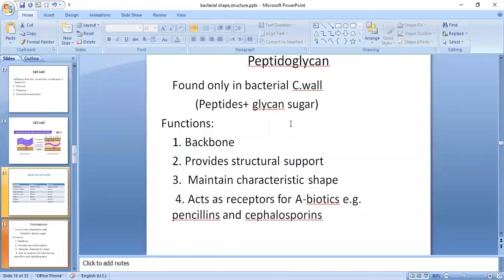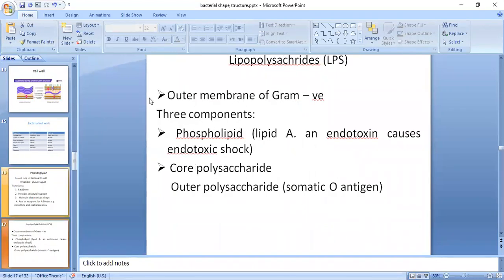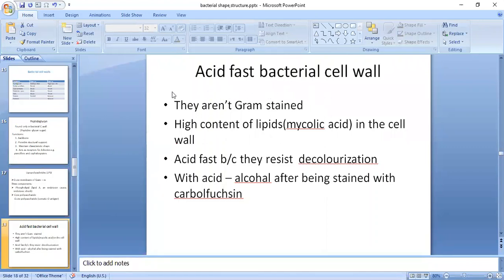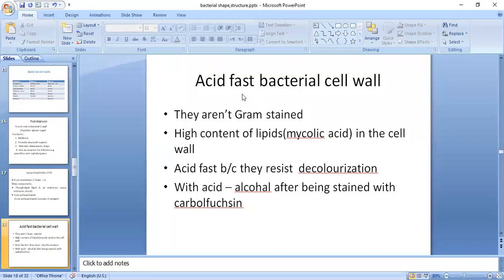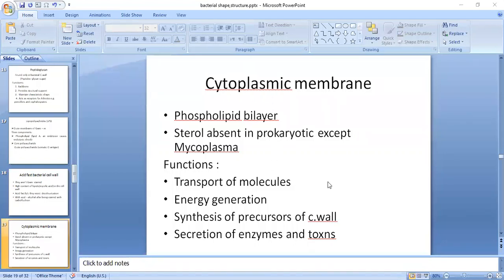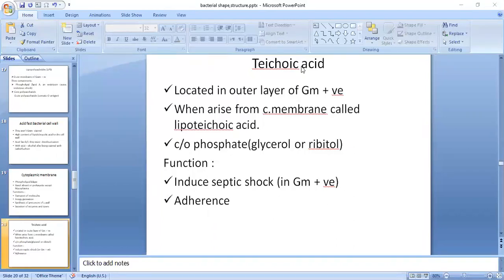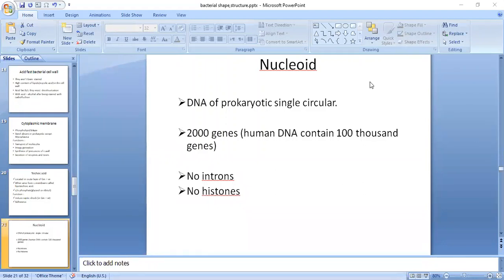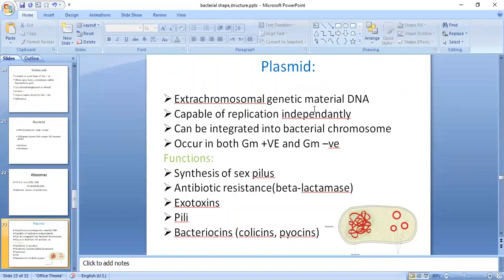BACTERIAL MORPHOLOGY (part 2)